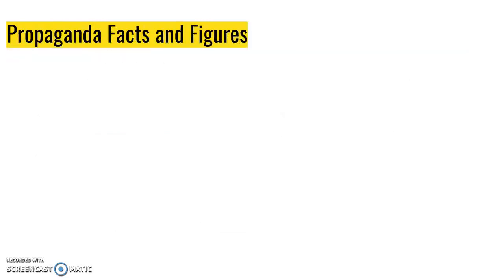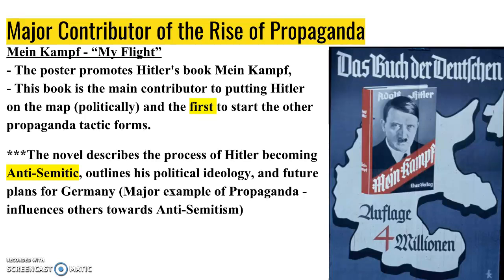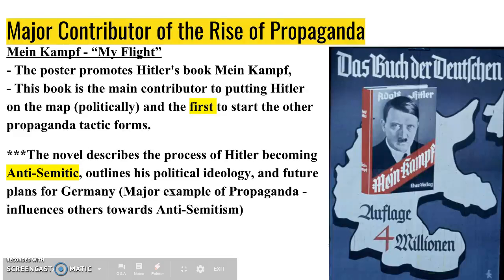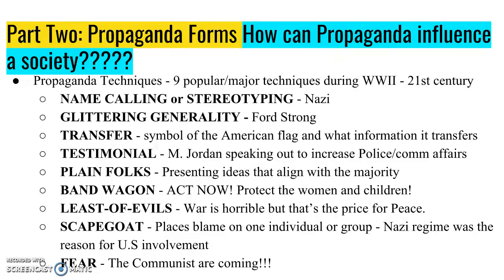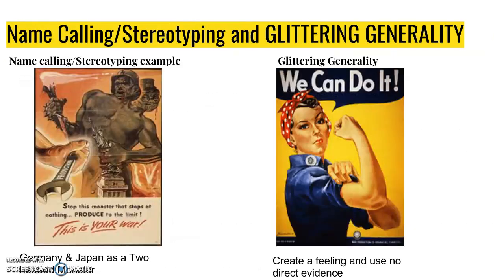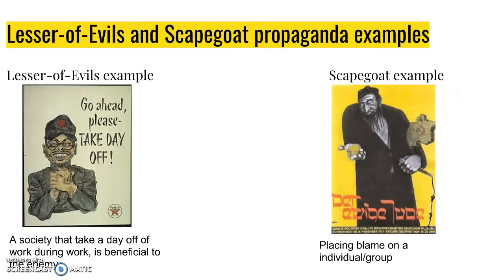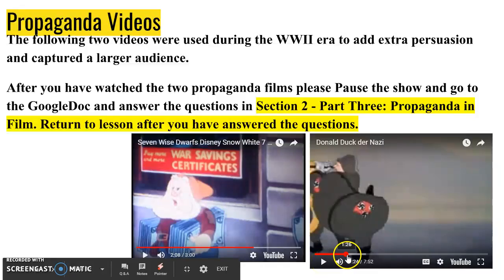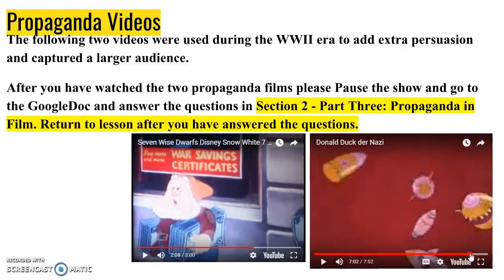WWI & Propaganda: Flipped Classroom